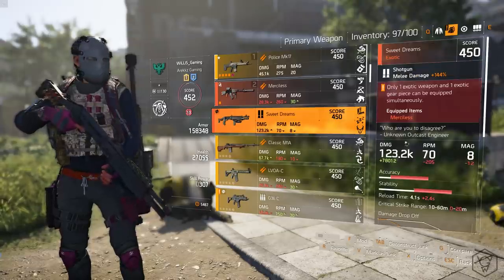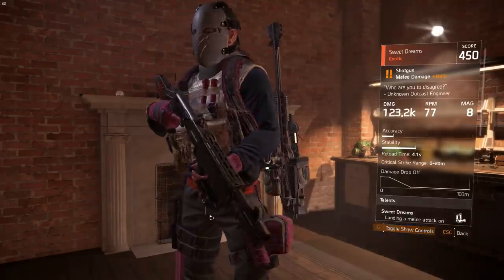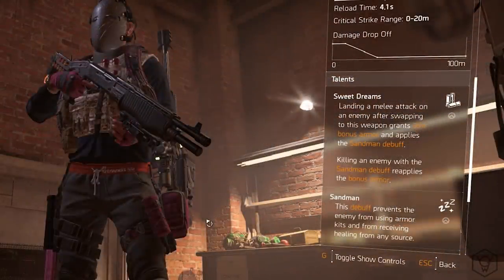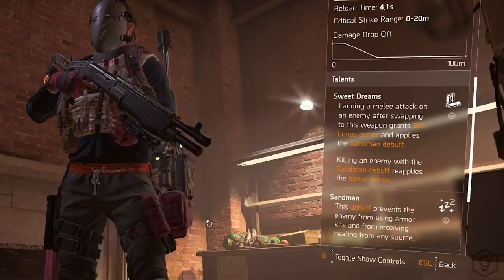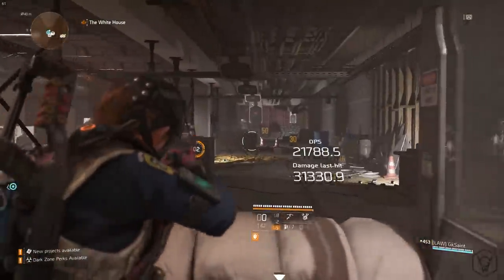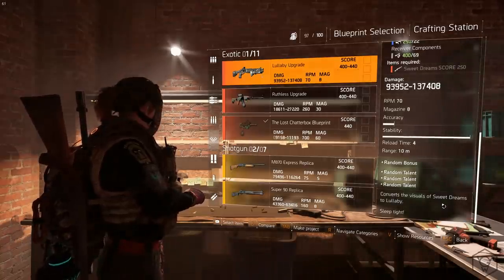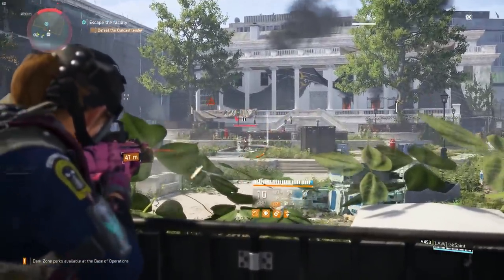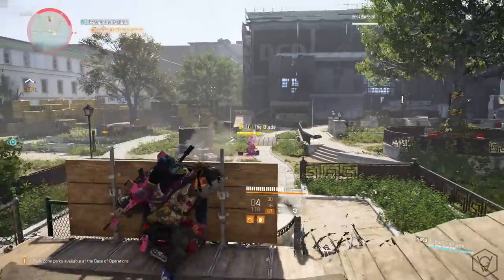The Division 2 - HOW TO GET "SWEET DREAMS" EXOTIC SHOTGUN !!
How to Get the Exotic Sweet Dreams in Division 2